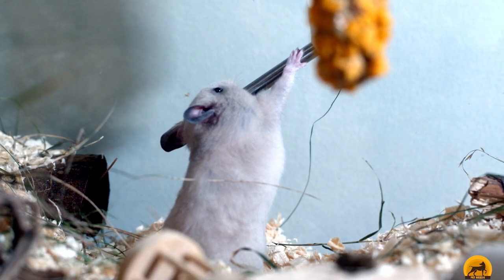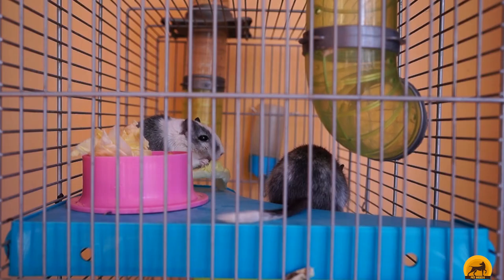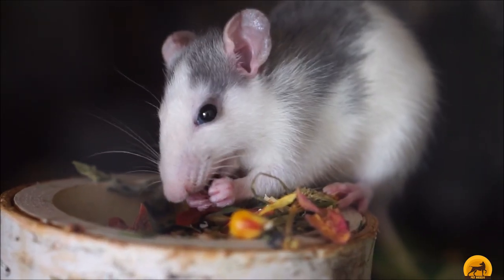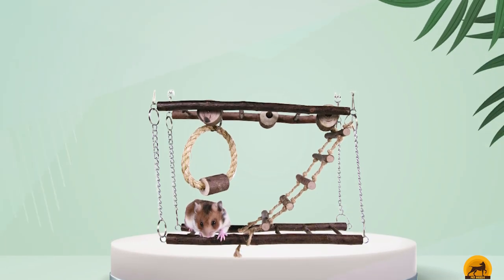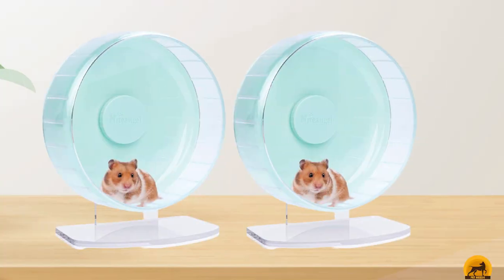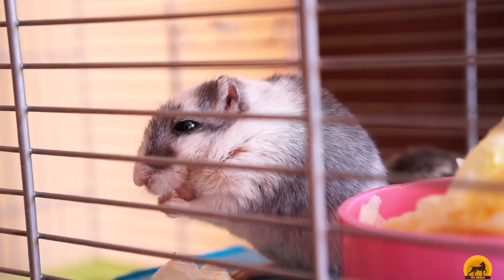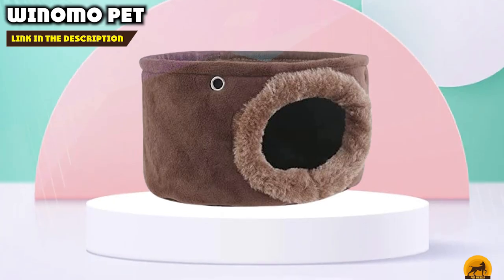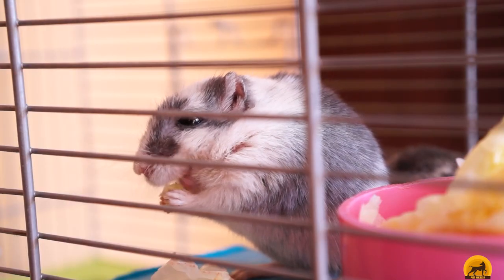Hamster Toys : Lets Play with Hamsters!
Links Get From Here:

1 . Kaytee Hamster
2 . Niteangel Tunnel Exploring
3 . Kaytee Hamster
4 . Ware Manufacturing
5 . Prevue Hendryx
6 . Trixie Small Pet Toy
7 . Niteangel Super-Silent Hamster
8 . Happy Pet Willow Ball
9 . WINOMO Pet Hammock
10 . TRIXIE Large